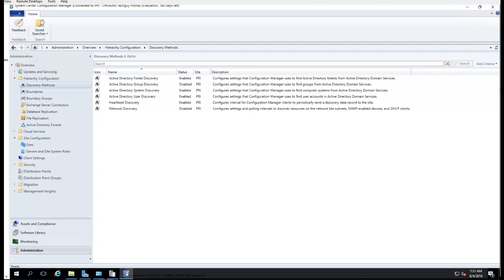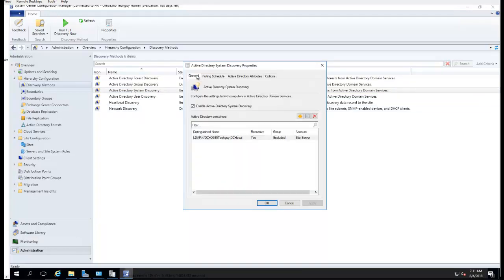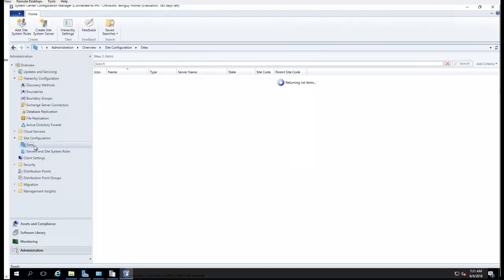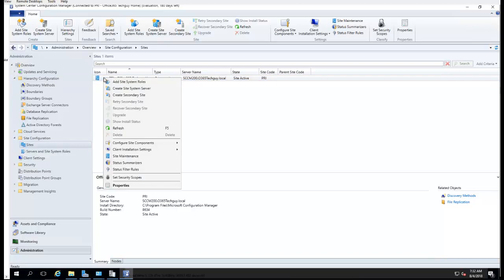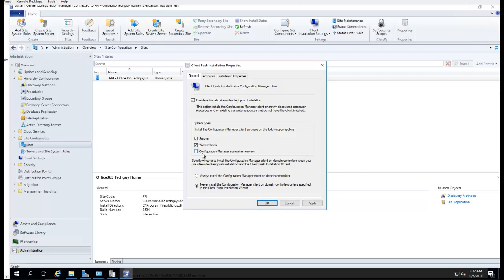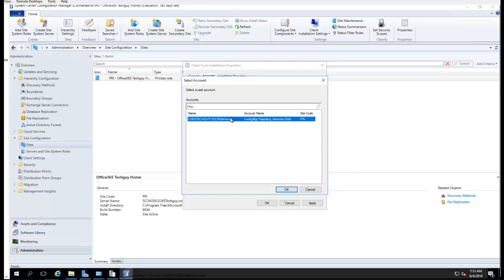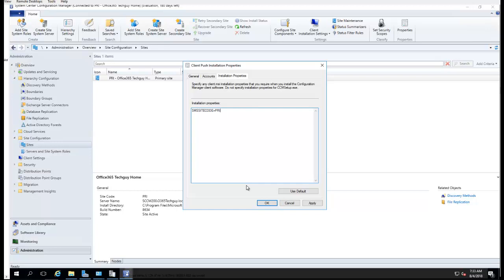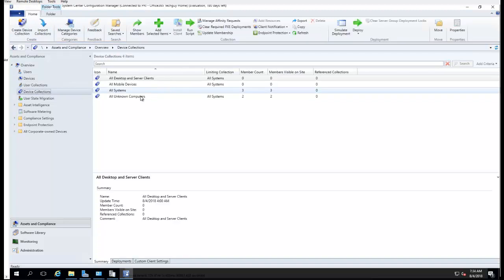Enable SCCM Client Push Installation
The process of enabling SCCM Client Push Installation